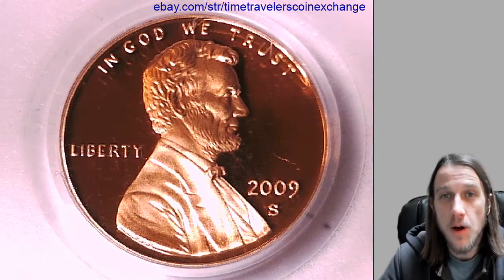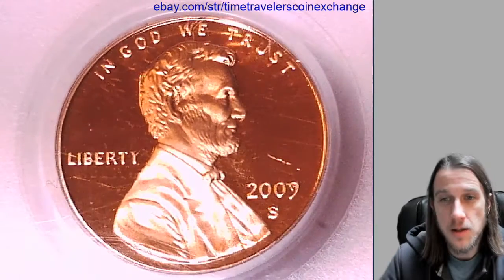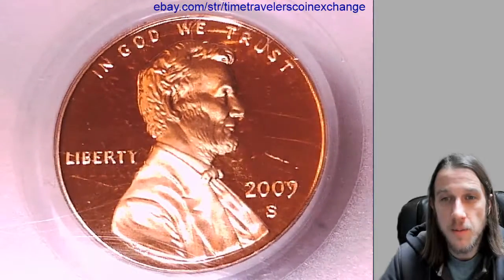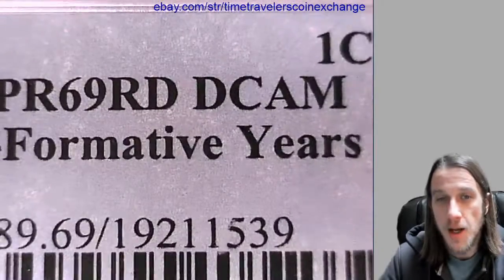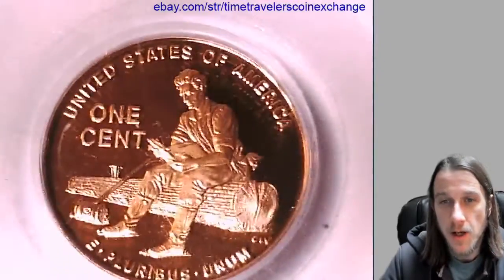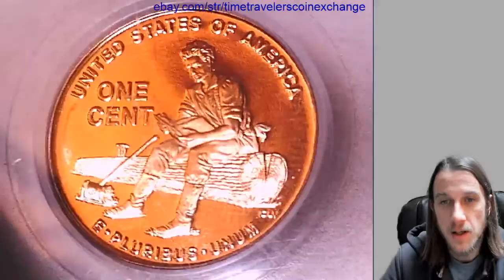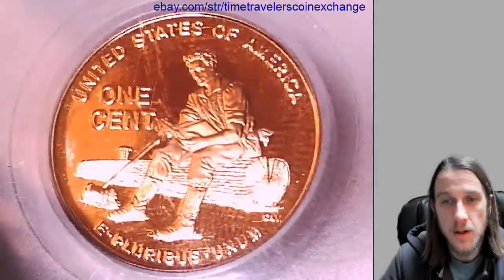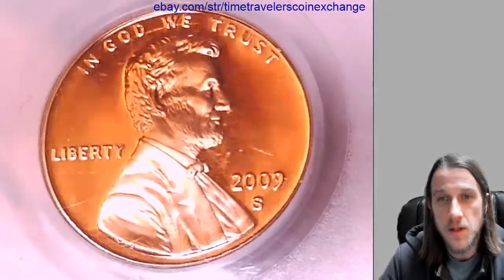Coin Video of 2009 S Lincoln Bicentennial Cent PCGS PR 69 RD DCAM Formative 19211539 Video